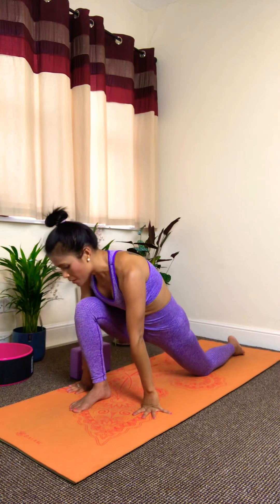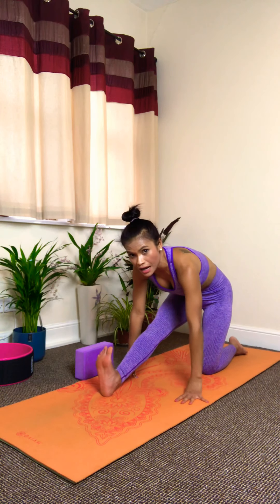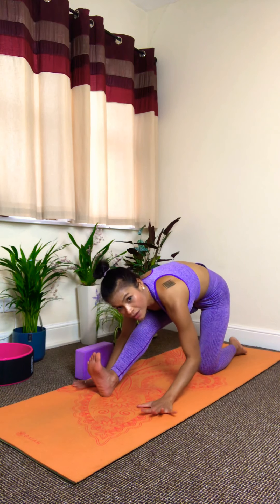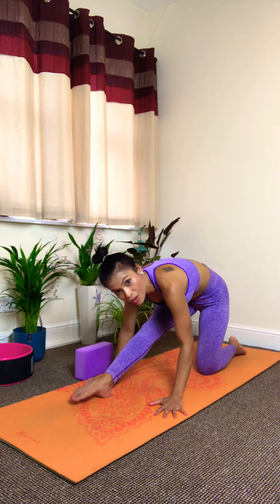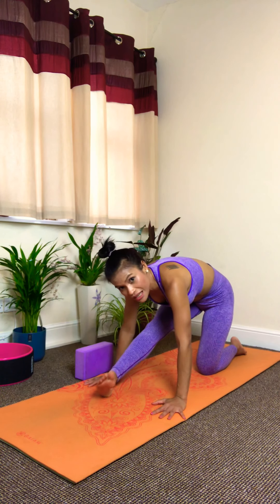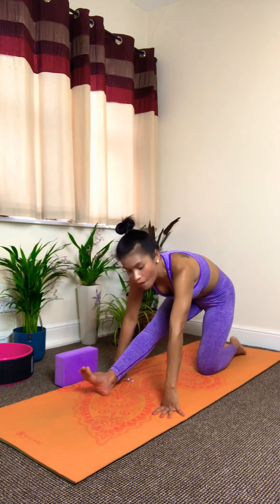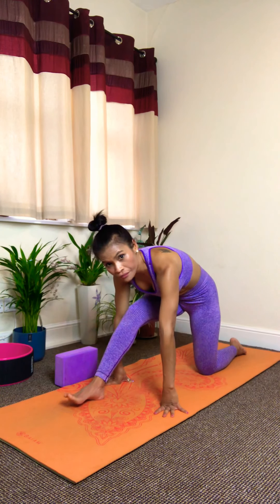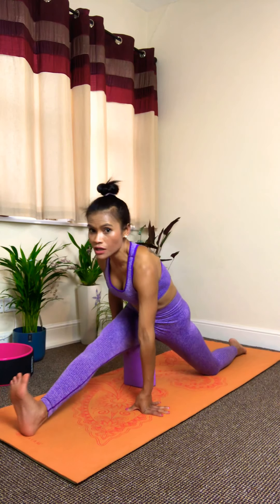How to front-split stretches